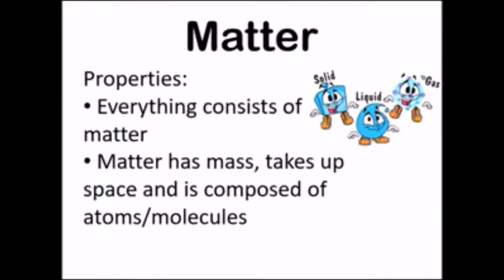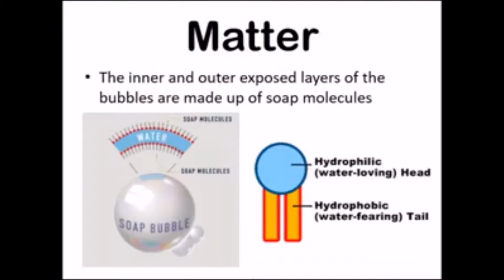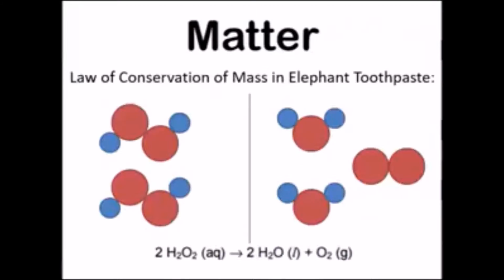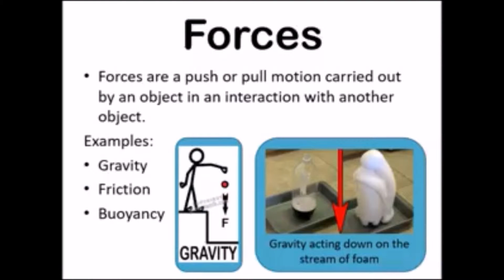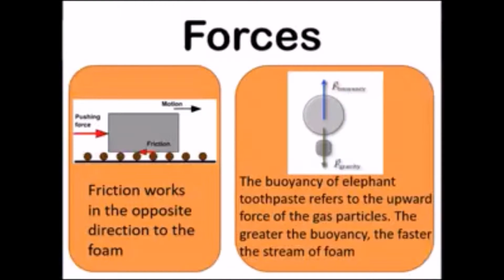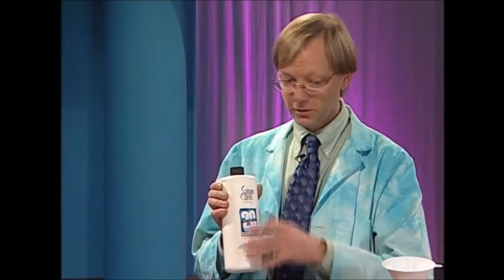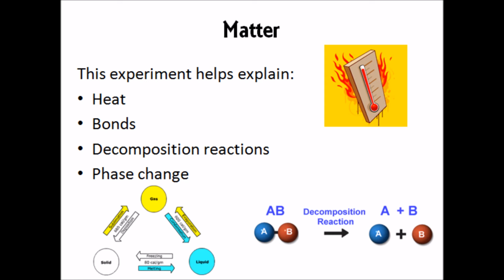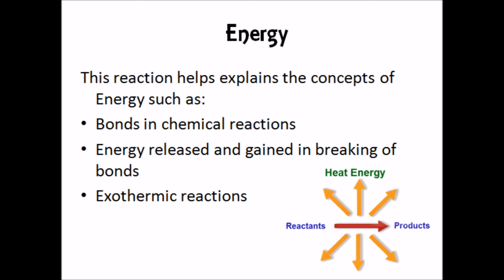Group Presentation final product